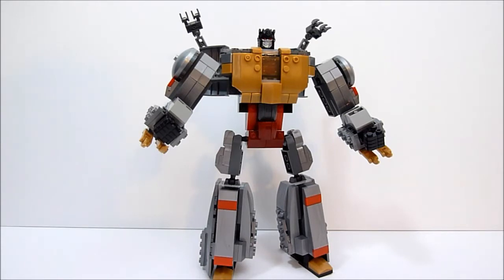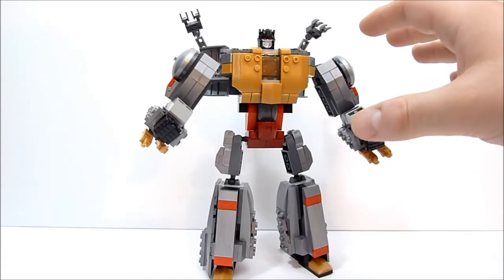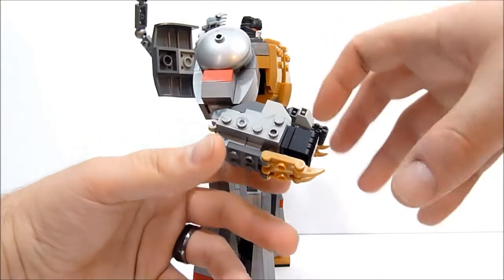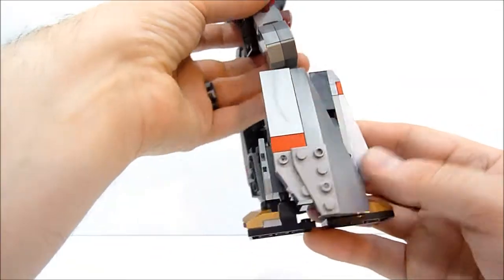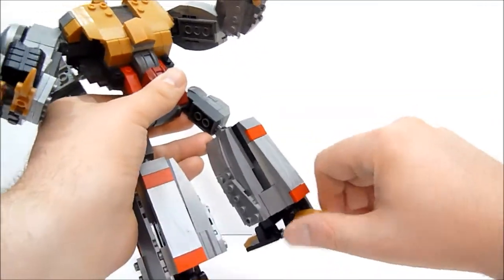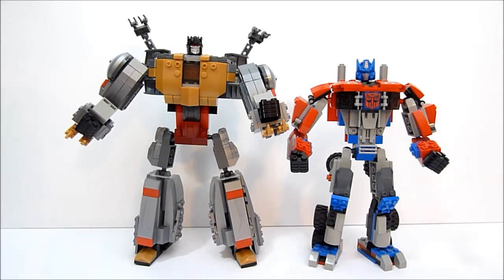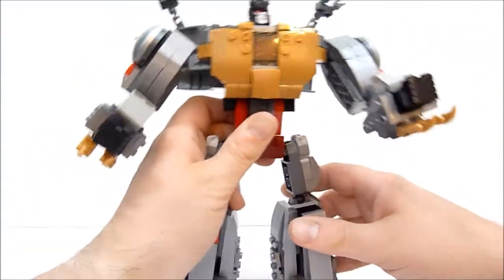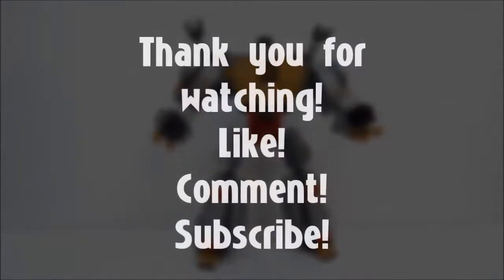Rob A Reviews Kre-O Transformers Grimlock Robot Mode Custom